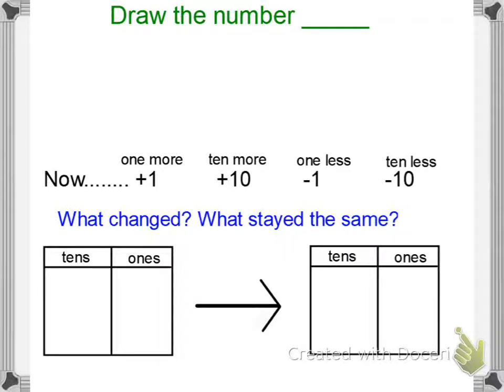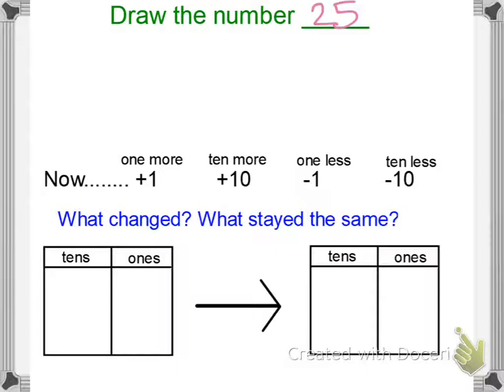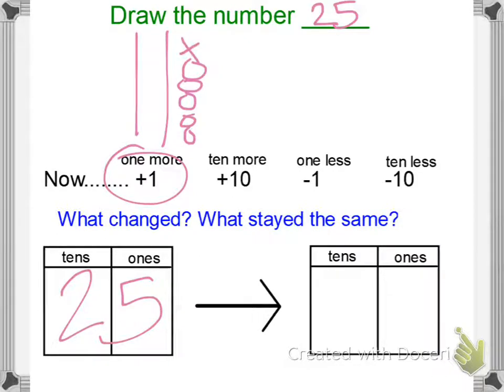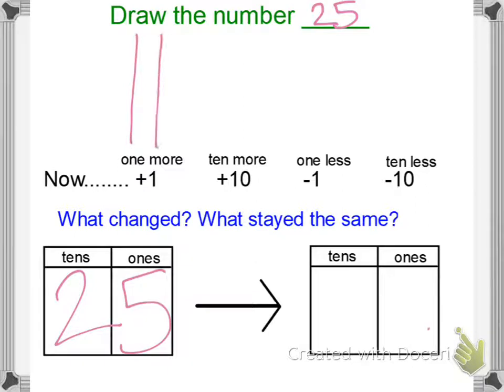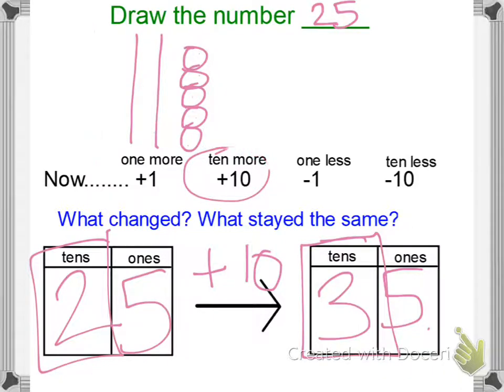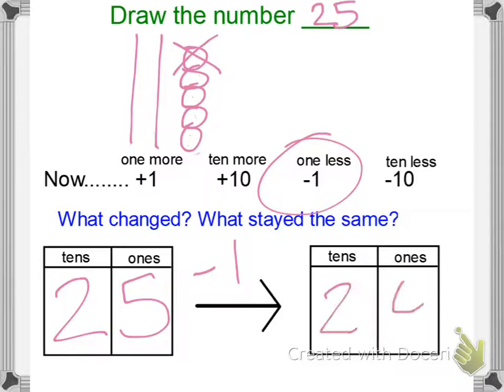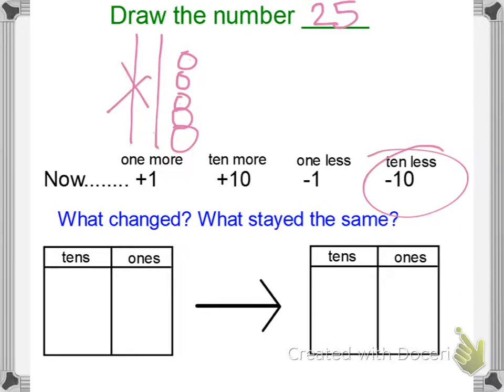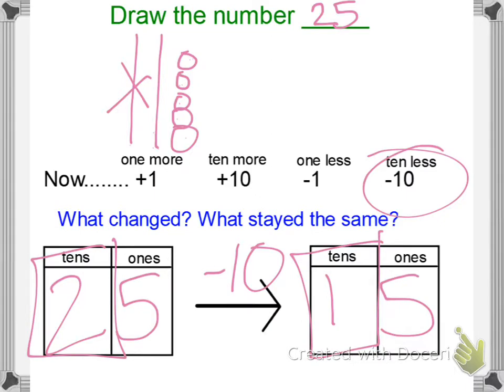Grade 1 Module 4 Lesson 5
This video shows how to identify one more, one less, ten more, and ten less using eureka math. This video screencast was created with Doceri on an iPad. Doceri is free in the iTunes app store.